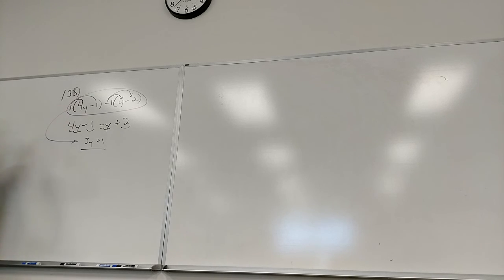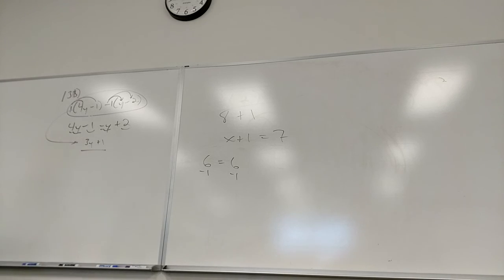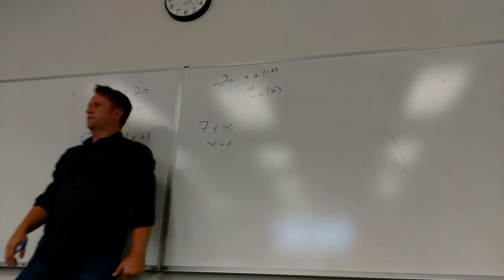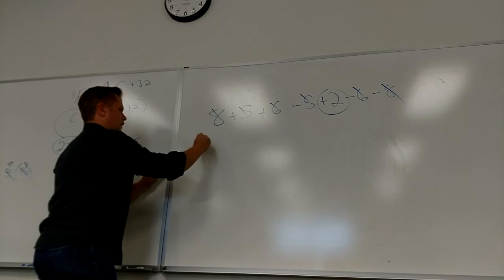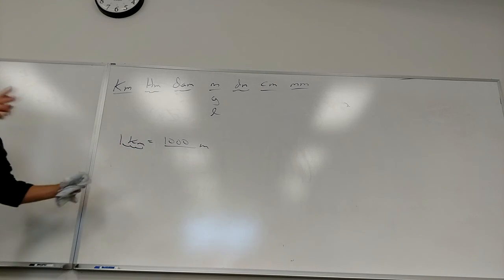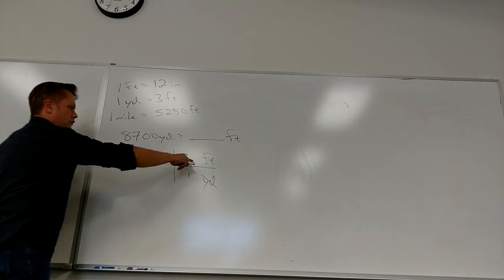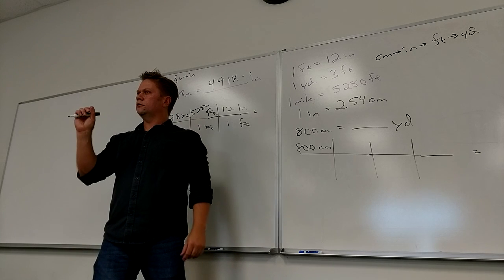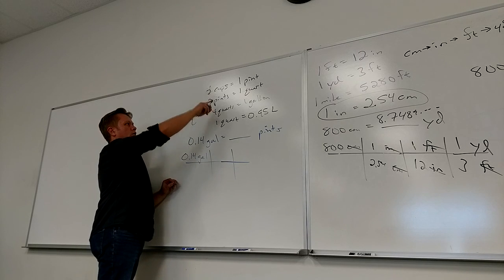Math 88, May 9 Lecture, Part 1